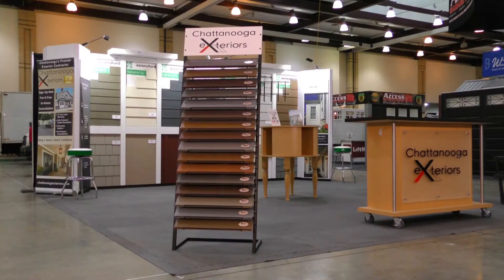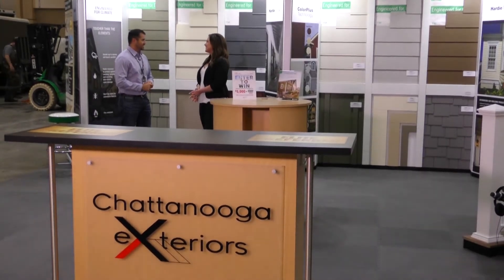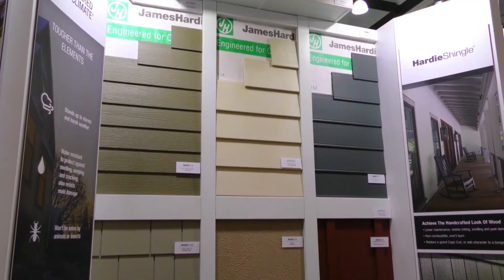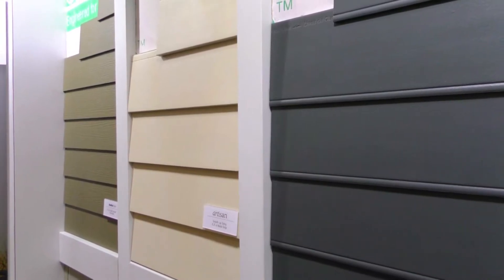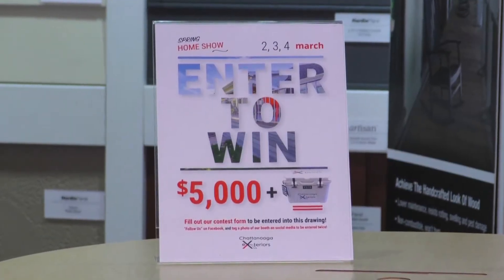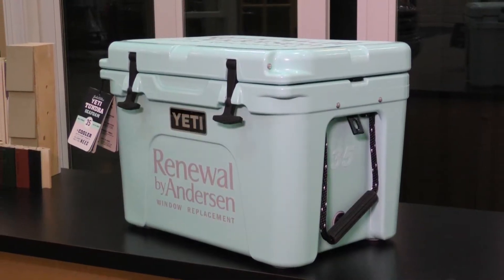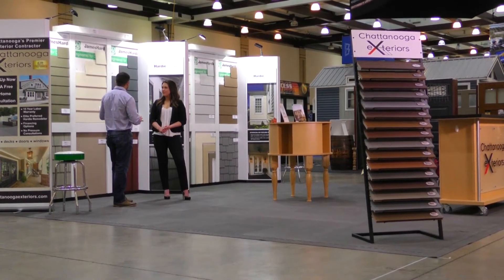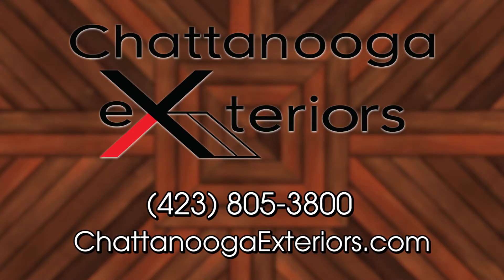On the Deck: Home Show 2018 Edition (WDEF Channel 12)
Jamie Breneman is on location at the Home Show during this episode of "On the Deck with Jamie Breneman," on WDEF TV Channel 12 during the "Let's Chatt" show.